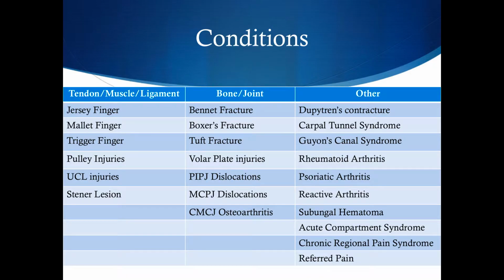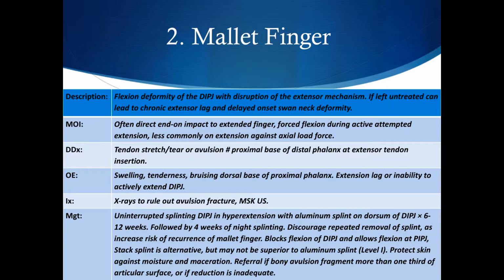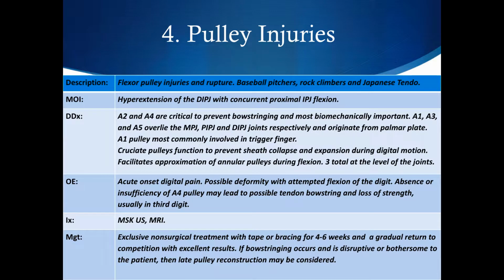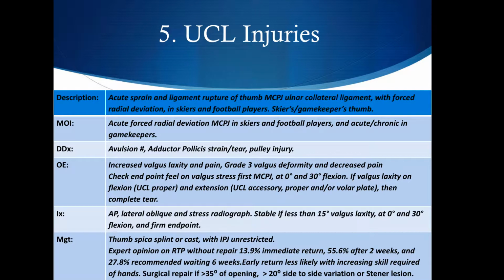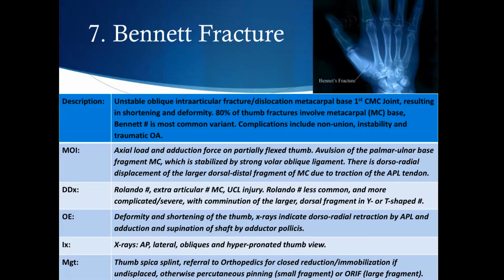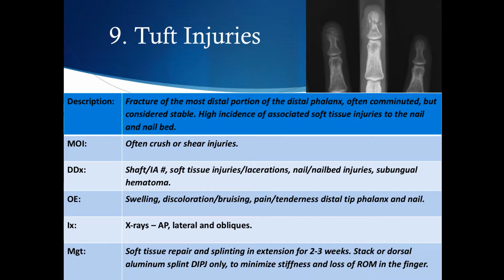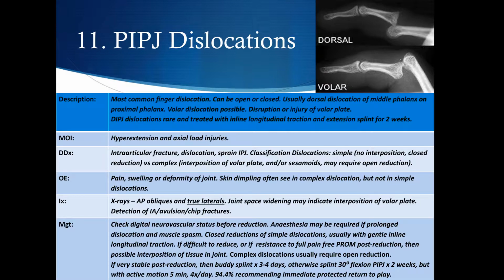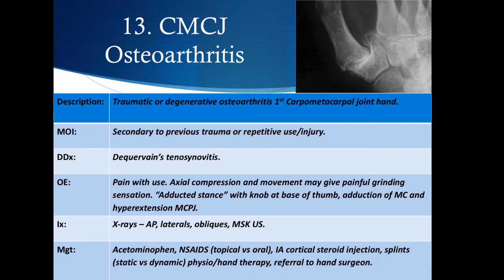HandPart1of4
Jersey finger, mallet finger, trigger finger, pulley injuries, UCL injuries, stener lesion